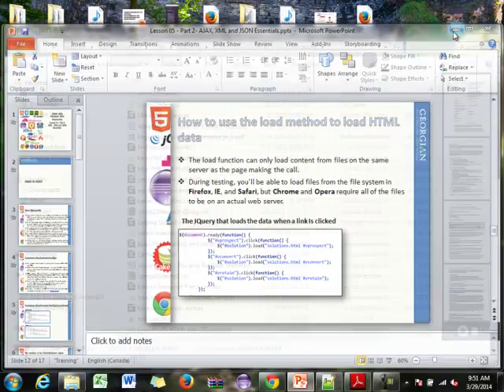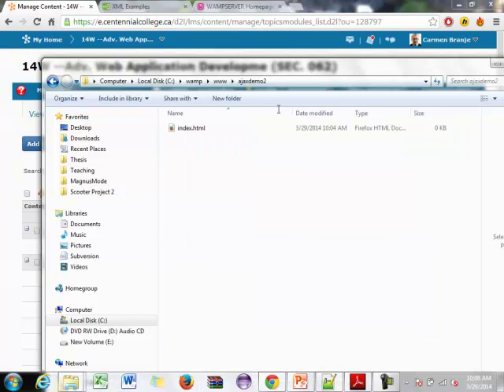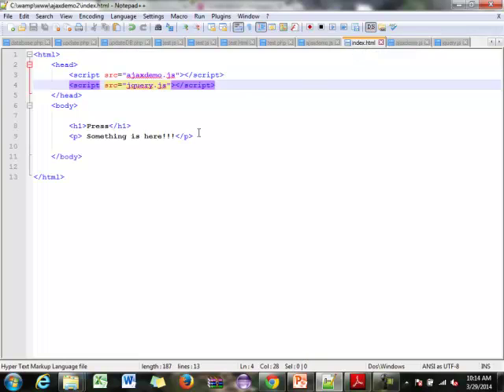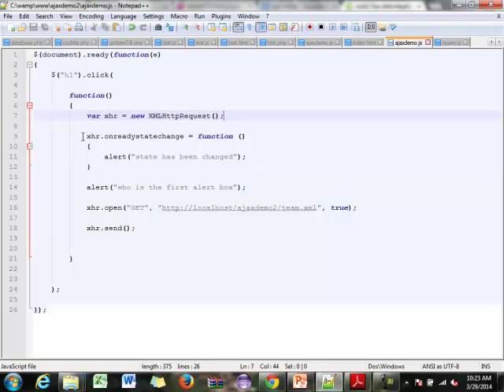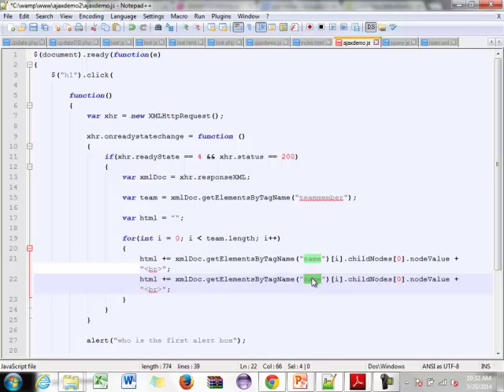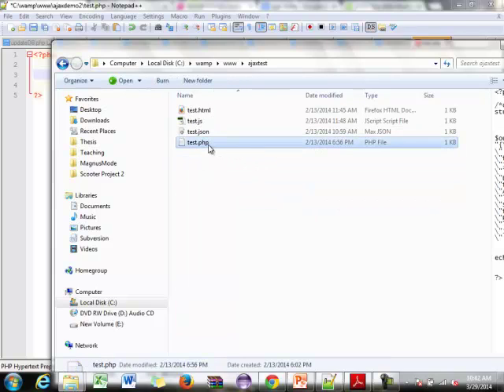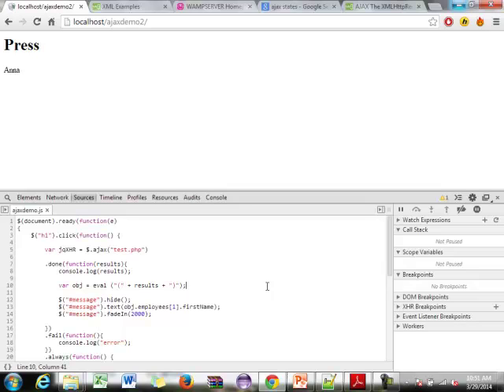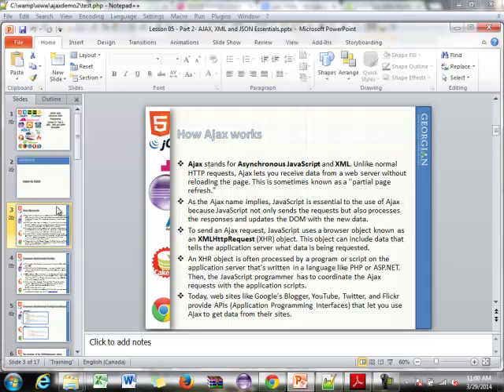Advanced Web Applications Part 11 - Getting Started with Asynchronous JavaScript and XML (AJAX)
A tutorial showing the use of Asynchronous JavaScript and XML or AJAX.